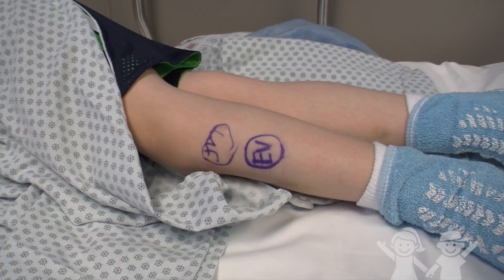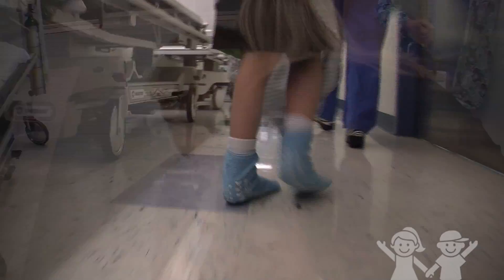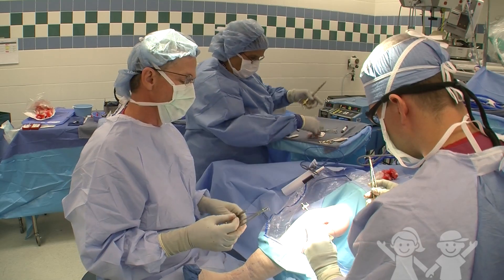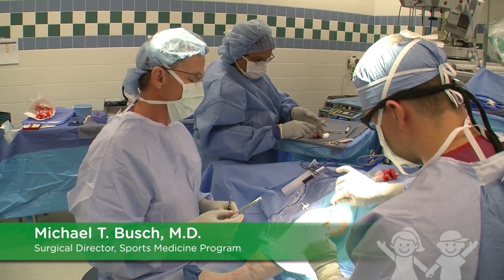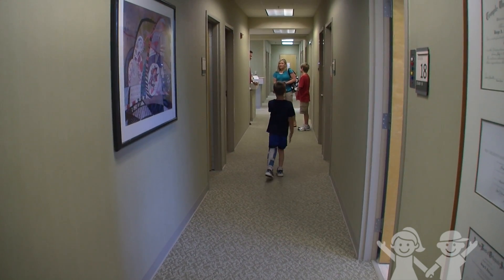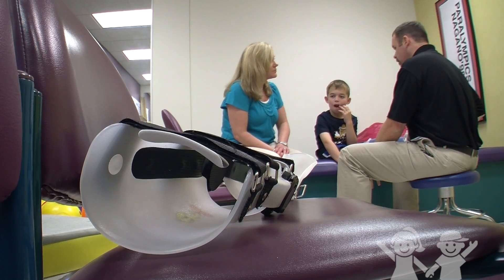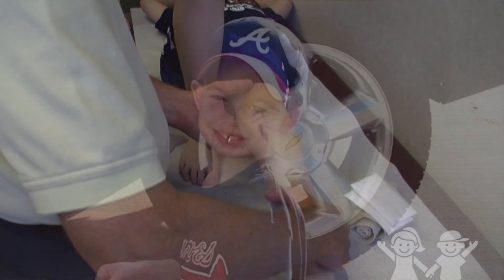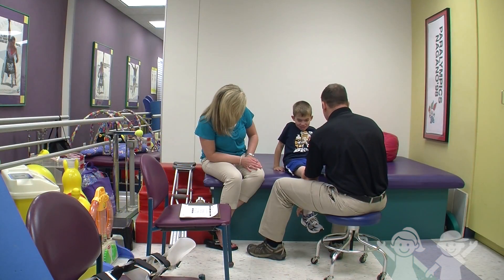Meet Trent: ACL Surgery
The ACL is one of the four main ligaments in the knee joint that connect it to the shinbone (tibia) and thighbone (femur). It's located deep within the joint, behind the kneecap (patella), above the shinbone, and below the thighbone.

Together with the PCL (posterior cruciate ligament), which crosses over it to form an "X," the ACL helps prevent the overextension of the knee joint from front-to-back or side-to-side.

Specifically, the ACL keeps the shinbone in place and prevents it from moving too far forward and away from the knee and thighbone. It also provides stability when rotating the shinbone.